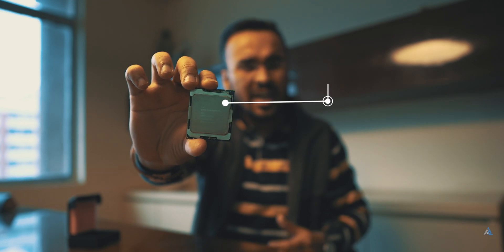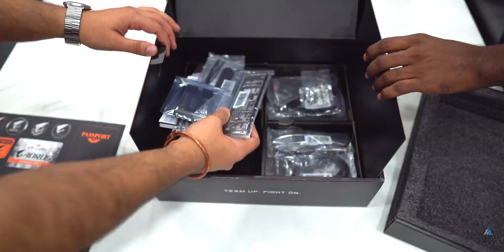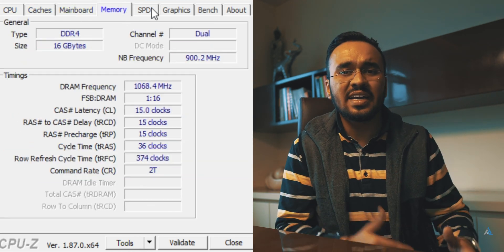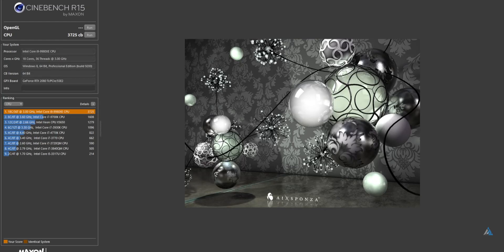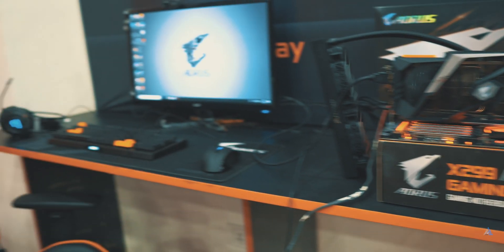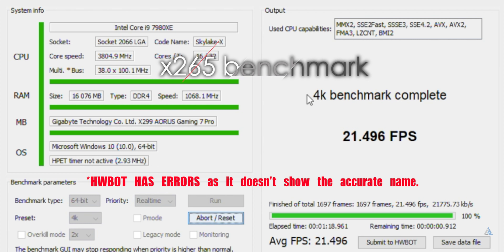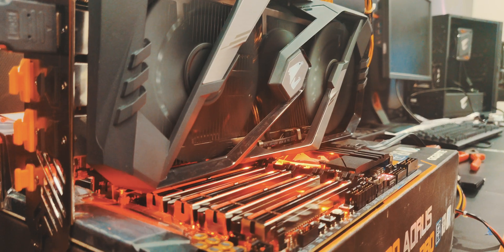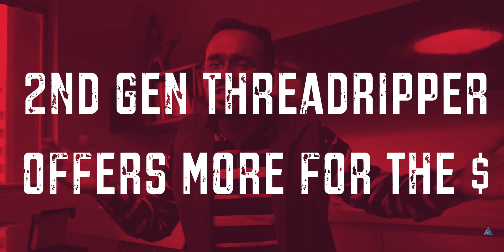Intel Core i9 9980XE REVIEW ft. Aorus X299 [BENCHMARKS & GAMING]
Intel Core i9 9980XE REVIEW ft. Aorus X299 [BENCHMARKS & GAMING] Guys in today's video we are going to test the latest Intel Core i9 Extreme edition CPU, we are going to find out how good it runs.
What issues it has, the kind of performance it can provide and a lot more.

PROS:
Great single core performance when liquid cooled and overclocked.
Performance scales well across cores when properly cooled.

CONS:
$2000 price is really high.
2nd Gen Ryzen has competitive performance at lower price point.
Price of supporting boards etc. is also quite high.

Gear list:
50 MM Nikkor Prime lens

You were watching Intel Core i9 9980XE REVIEW ft. Aorus X299 [BENCHMARKS & GAMING] on Inspire2Rise!